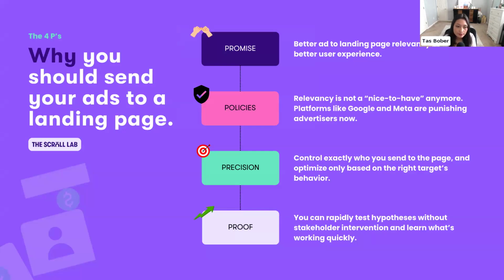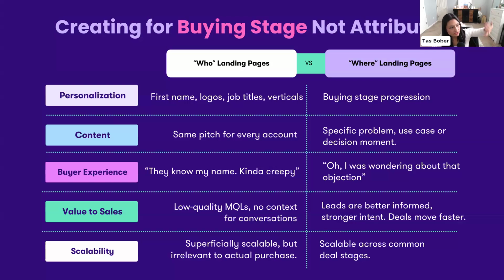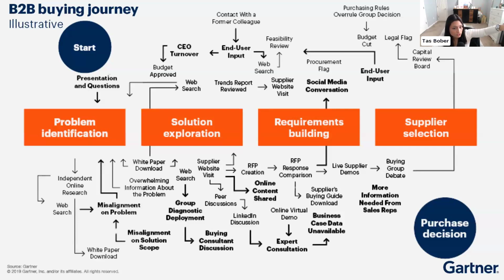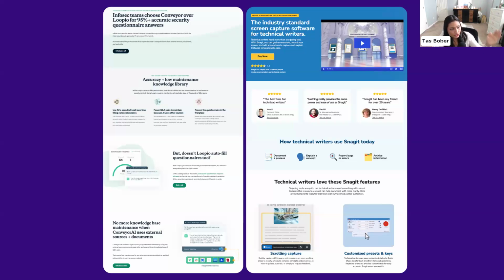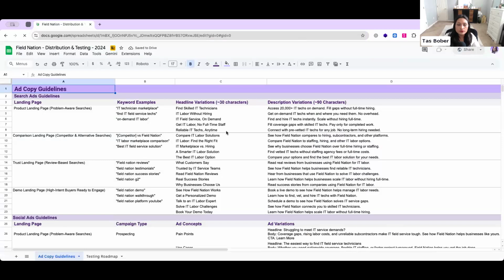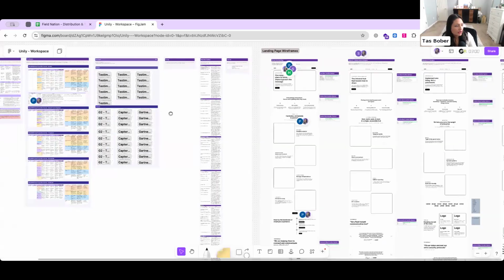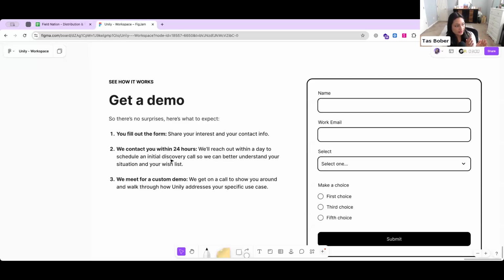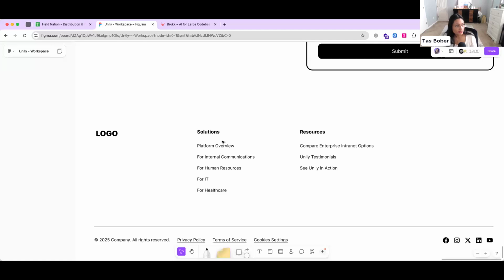Why Your ABM Campaigns Deserve Better Landing Pages - Tas Bober | ZenABM Bootcamp 2026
🚨 MEET US FOR A LIVE SESSION - 🇬🇧 London meetup - 24 February 2026.

Why Your ABM Campaigns Deserve Better Landing Pages - Tas Bober, Founder @ The Scroll Labs